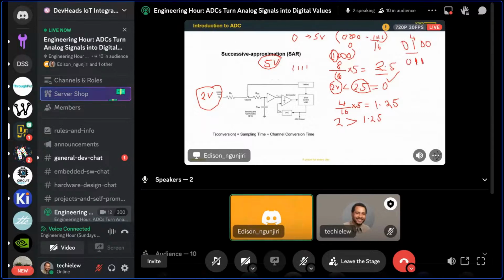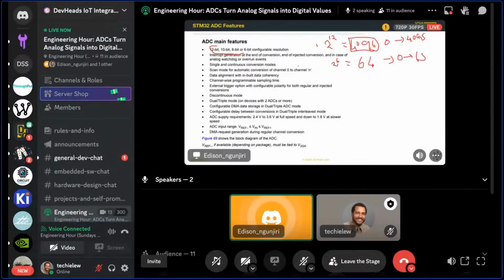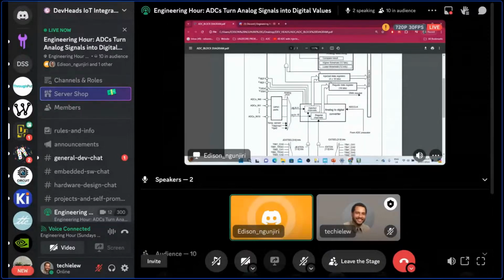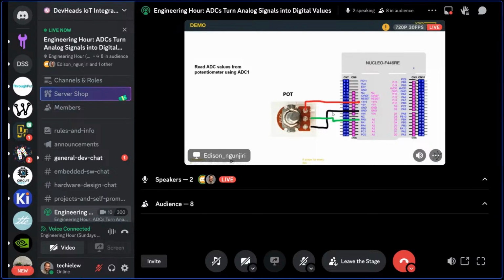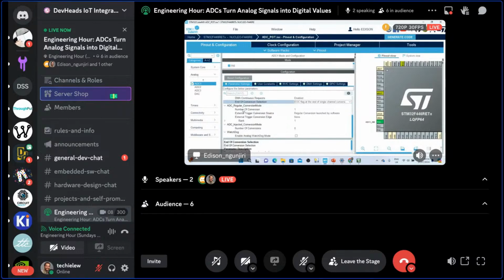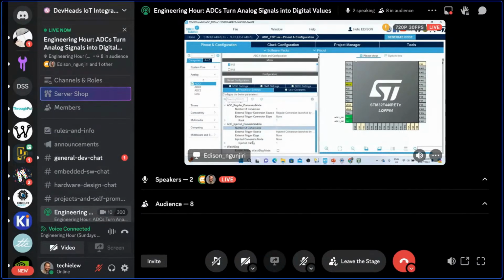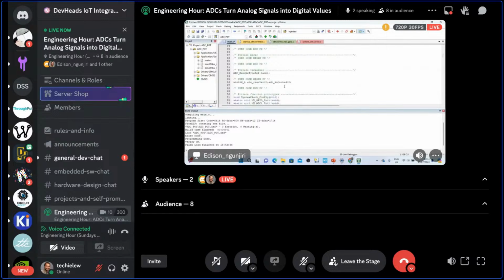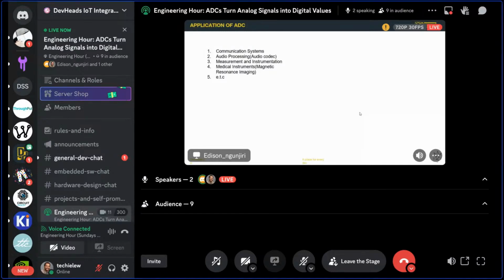How to Use Successive Approximation ADCs with STM32 MCU?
In this comprehensive tutorial, we delve into the principles and operation of Successive Approximation Analog-to-Digital Converters (ADCs) using the STM32F446RE microcontroller. We explore the configuration of ADCs, covering resolution, scan modes, and continuous vs. single conversions. We also discuss the integration of multiple ADC channels, interrupt handling, and DMA configuration to optimize CPU usage. Practical examples are demonstrated, alongside applications in communication systems, audio processing, and medical instruments. This video is essential for anyone looking to master ADC functionality in STM32 MCUs.

00:00 Introduction to ADC Calculations
02:48 Understanding ADC Block Diagram
03:48 Key Features of STM32 ADC
05:35 ADC Conversion Modes
16:52 Configuring ADC in STM32CubeMX
26:03 Demo: Reading ADC Values
36:55 Applications of ADC
38:24 Conclusion

We're a community of professional developers and engineers dedicated to advancing technology, with a focus on IoT solutions. Our mission is to provide personalized software and hardware solutions that help businesses thrive.